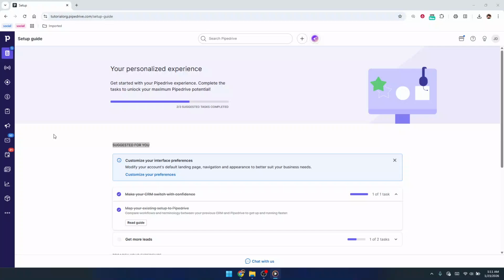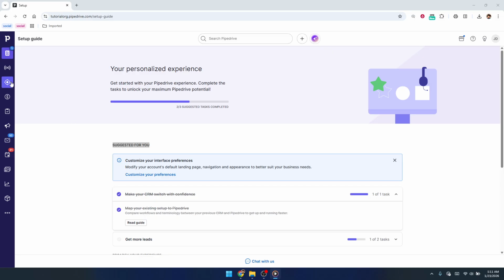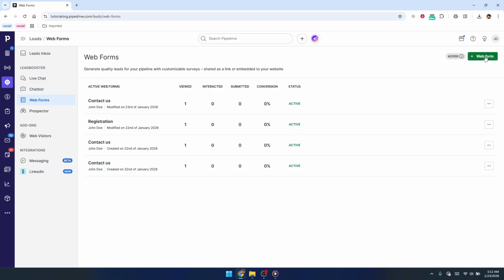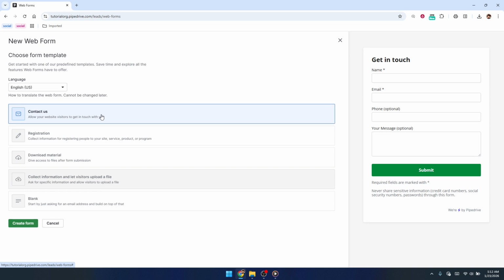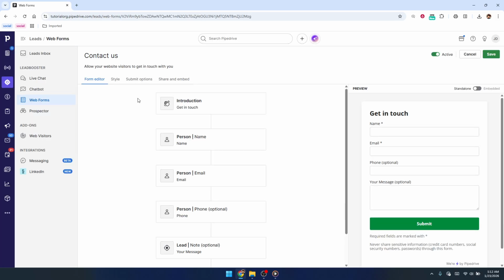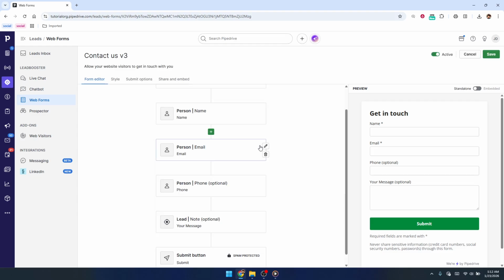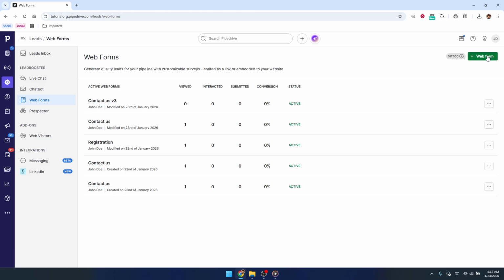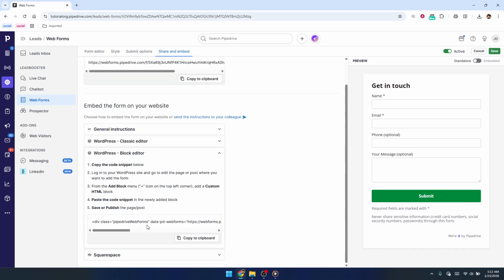How To Create Form In Pipedrive [2026 Guide]